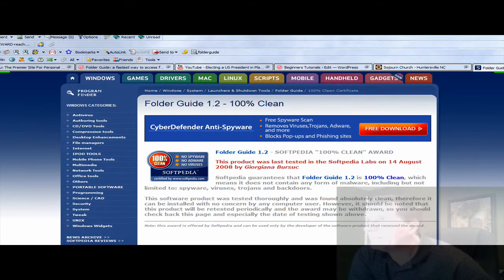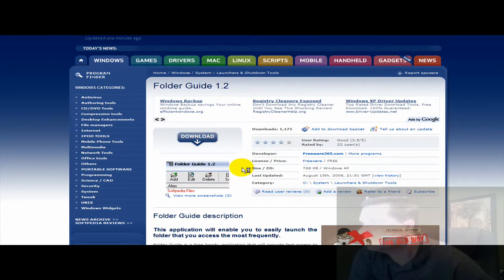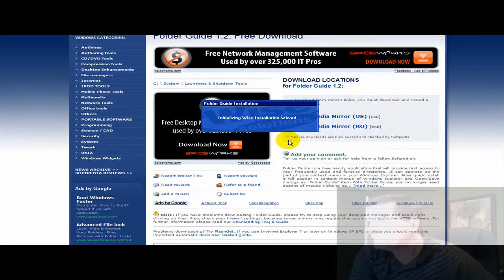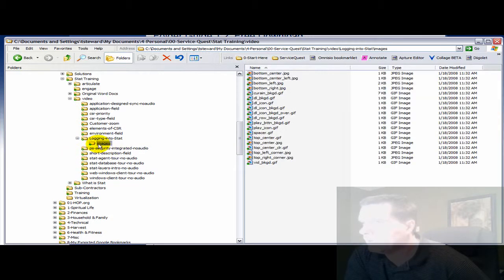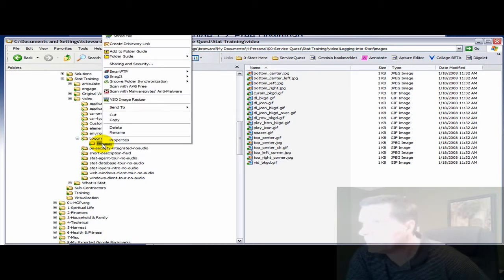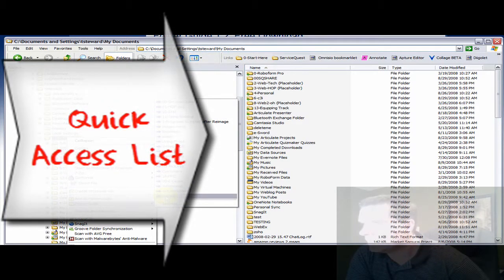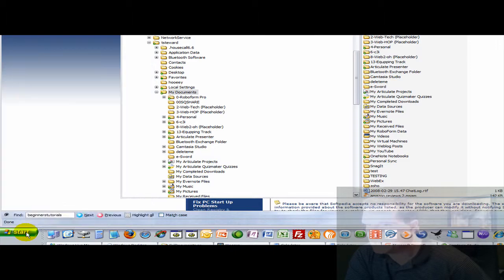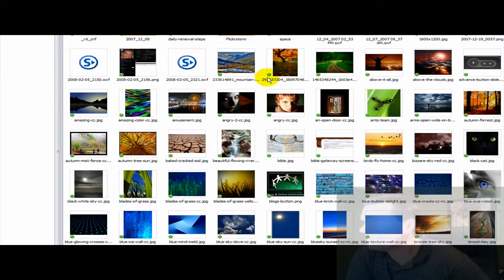Finding Folders Fast: Folderguide (Watch in High Definition)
Need to find your most used folders fast on Xp?  How about creating a quick reference list that is a right click away?